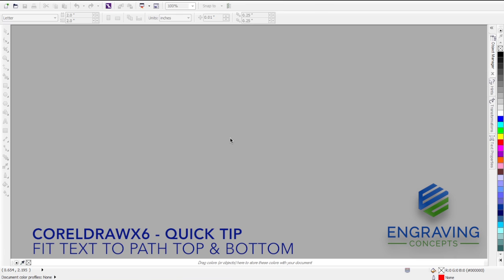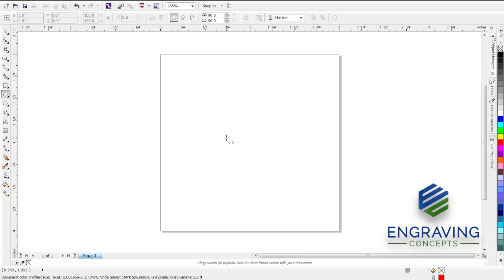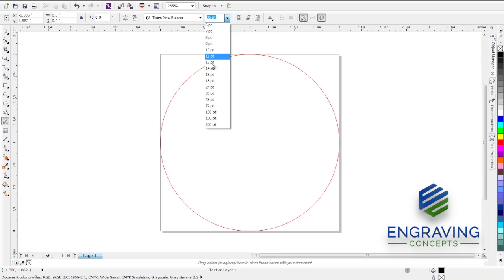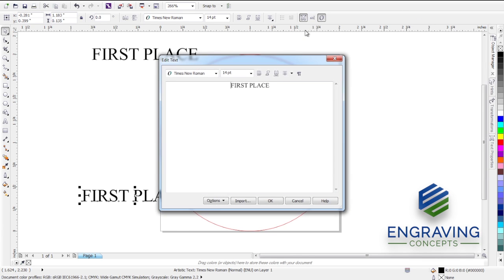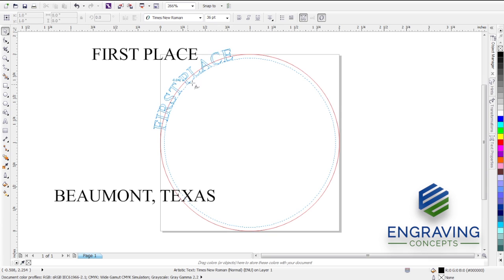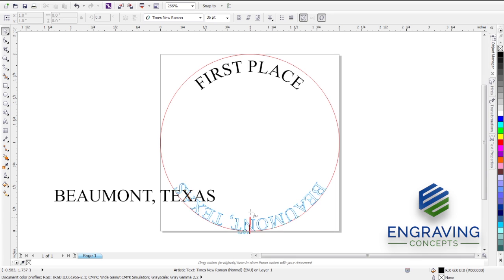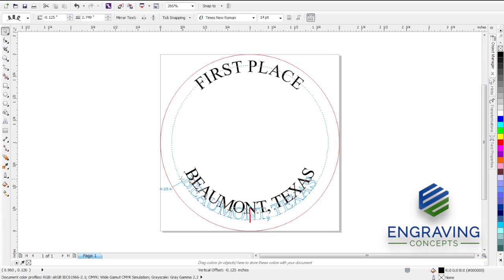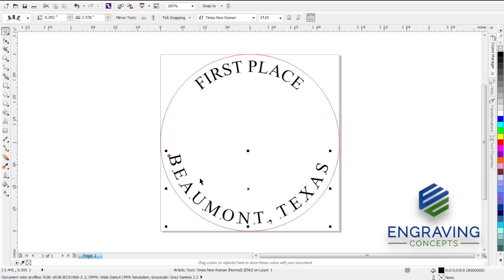CorelDRAW X7: Fit Text to Path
This video illustrates changes in CorelDRAW's Fit Text to Path.